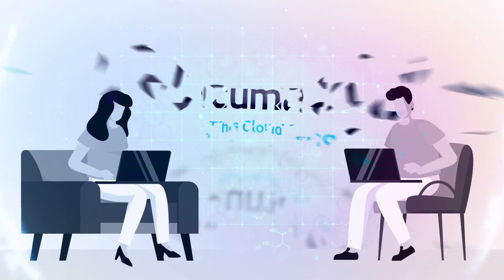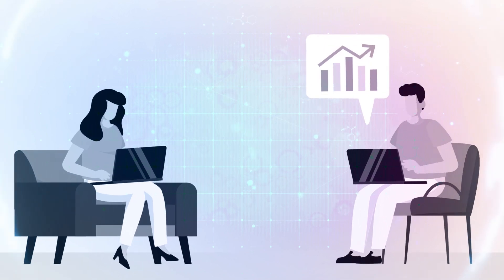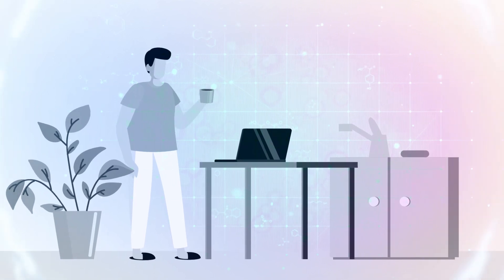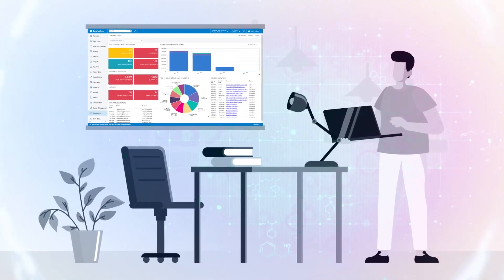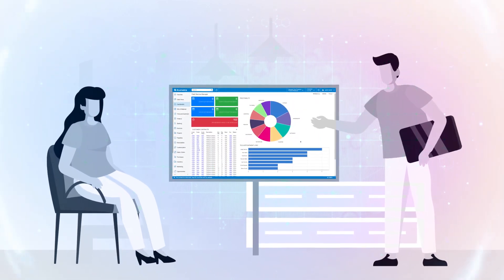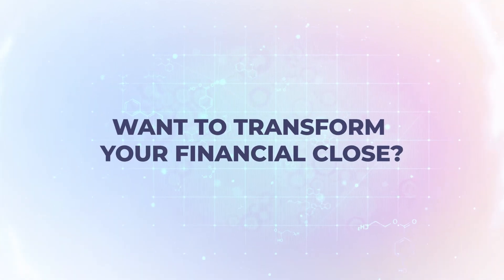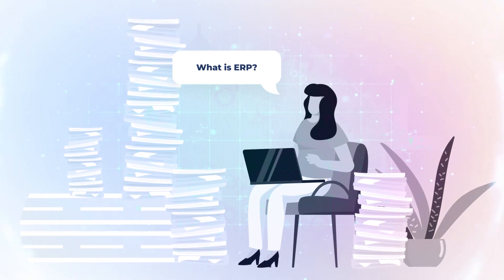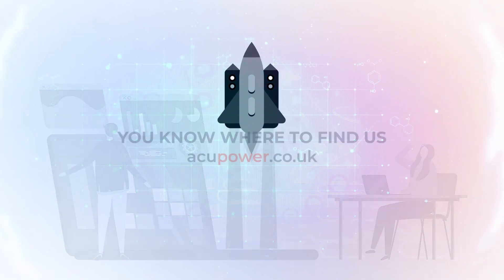The Secret to Simplify and Speed Up Your Month End Close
🌐A powerful financial management module in Acumatica Cloud ERP is what you need.
What does it empower you with?

How long does the month end close process take you? Weeks?
You can finally do it quicker and more efficiently with Acumatica Cloud ERP!

Need more proof? 🤔

📉 SEACOM saves 2️⃣0️⃣% of accountants' time every month with Acumatica, automating previously manual workflows!

📉 Portacool LLC decreased month end close by 8️⃣6️⃣%❗

📉 Additive-X also shaved some 2️⃣5️⃣ percent of the time to prepare for an audit and increased the productivity of a finance team by 1️⃣5️⃣%. 📈

How did they achieve this?
We can show you!

Get answers to your questions and unique cases for your business.
We are your perfect Acumatica partner for scaling and growth!